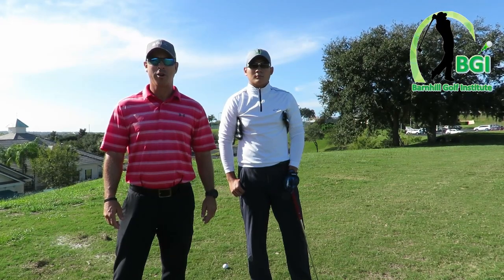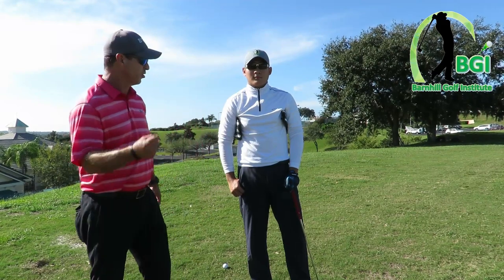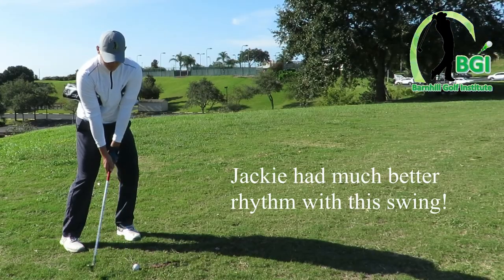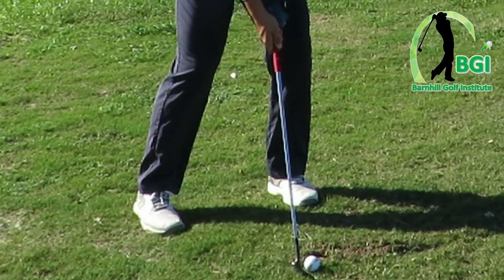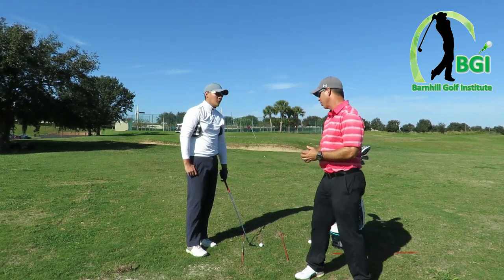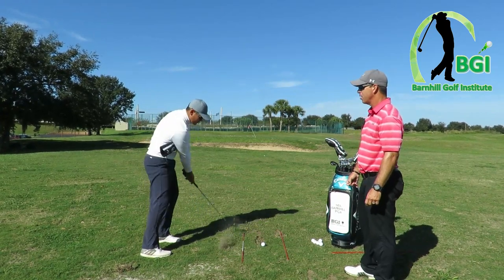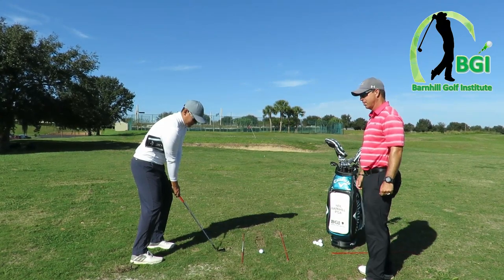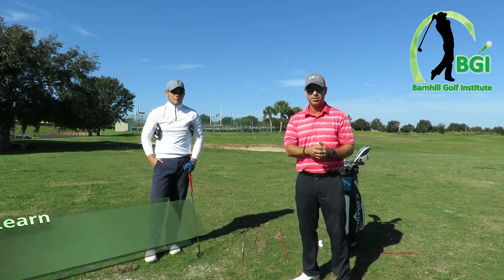BGI: Finding Your Rhythm - A Better Way to Pitch and Chip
There are so many positive things that will happen in your golf game if you work on the correct fundamentals in pitching. You can save several shots in a round of golf if your pitching is really good. You can keep a great round going by getting up and down for a birdie or par! These are momentum changers during a round of golf. Alright so let’s get down to how to get better at pitching.